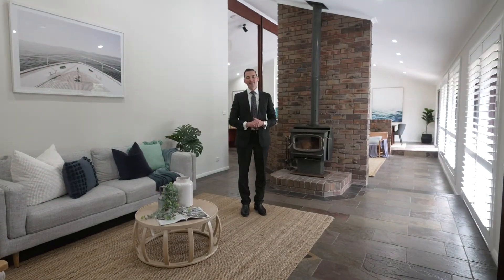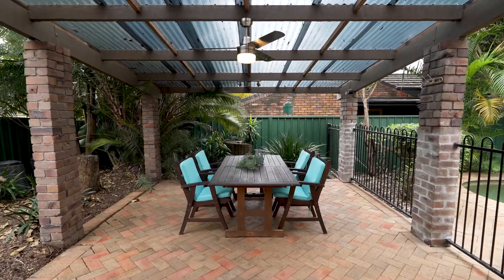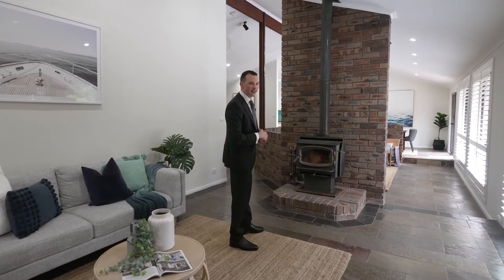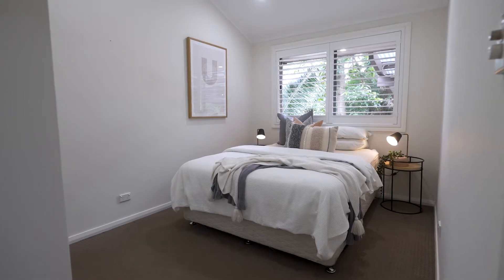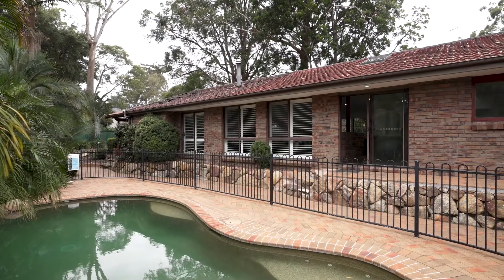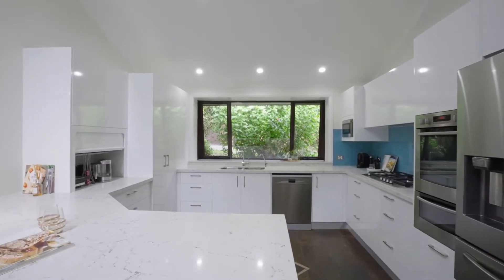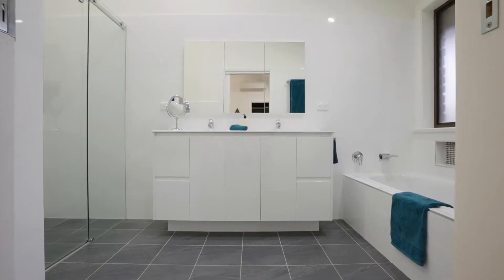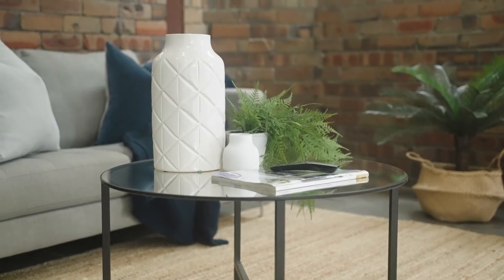112A Balaka Drive, Carlingford